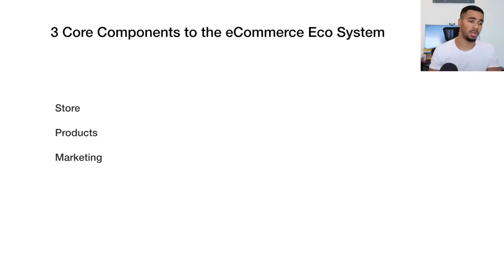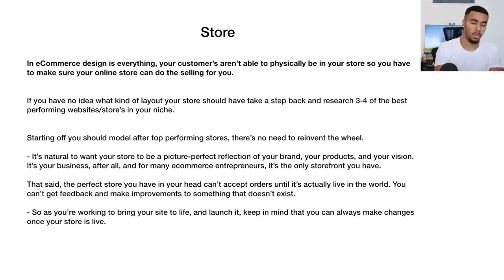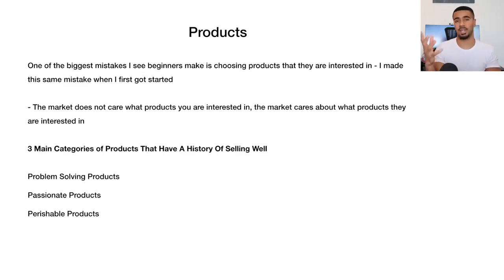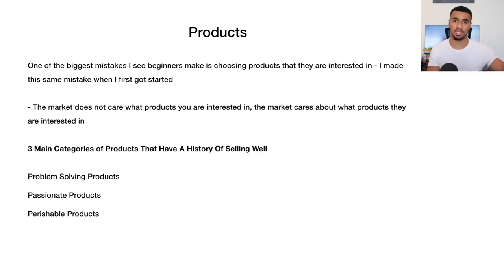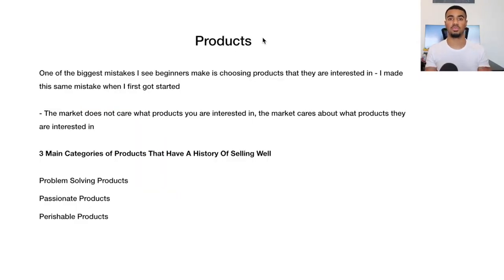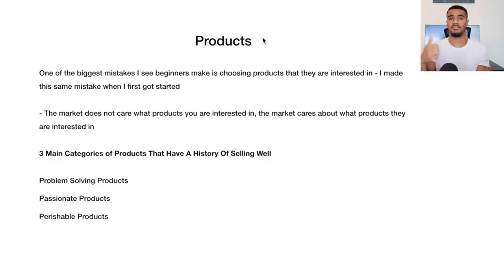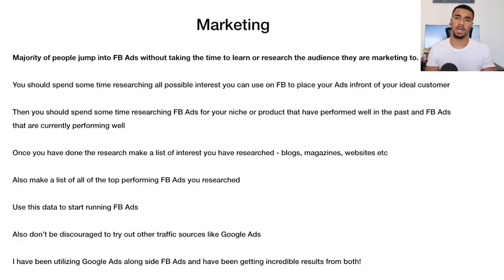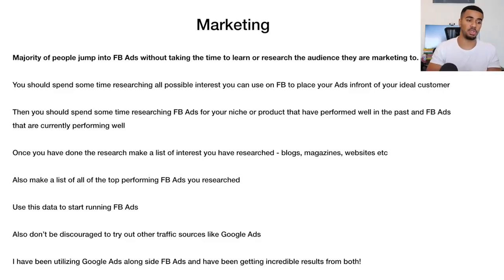The easiest way to start DROPSHIPPING 2019